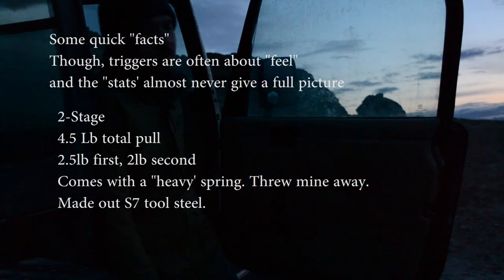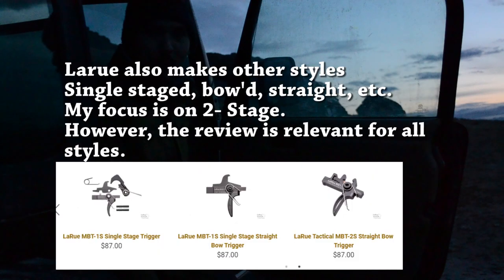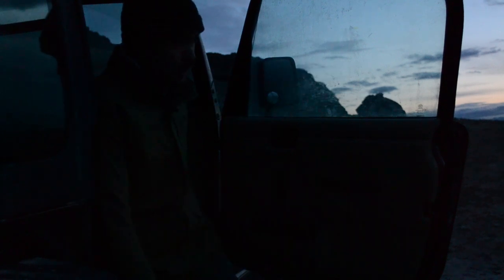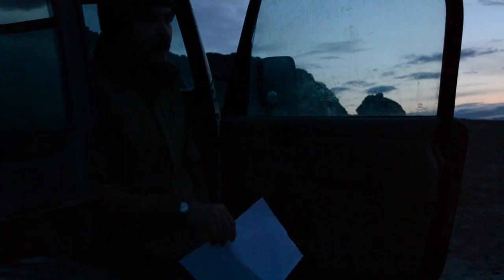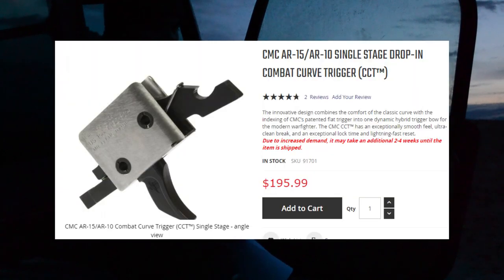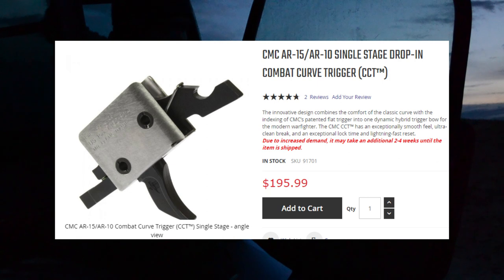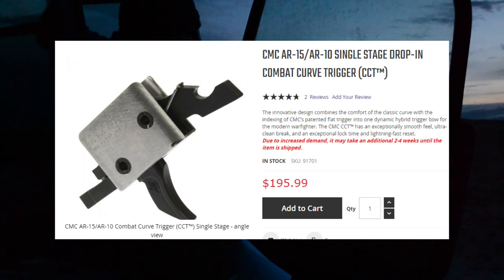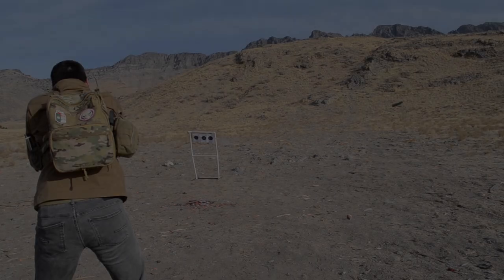Larue MBT, as good as Geissele? [REVIEW] (1100 rounds)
The Larue MBT, this thing is probably the best deal on the market.
Not only is it cheap (90 bucks or less). But it competes with the best of them. Is it the best trigger? No. But it's really close.
It doesn't mask a poor trigger by being ultralight weight.
With a great trigger weight (~4lbs), very clean pull, and defined walled. This is a textbook case of outclassing the whole market.
I foresee the MBT being the gold standard, with the Geissele SSA line becoming more of a "no expense spared" alternative.